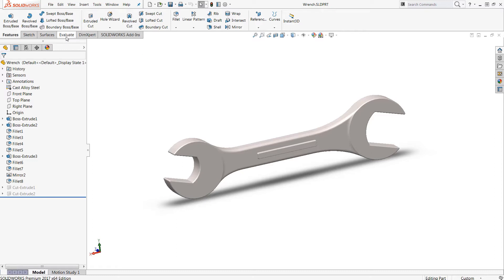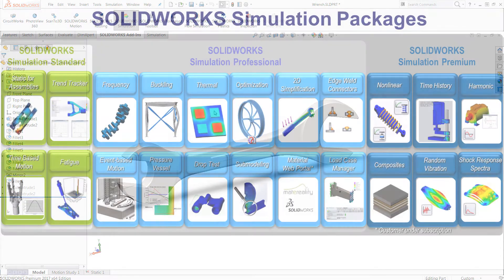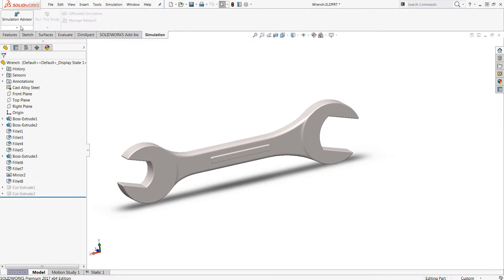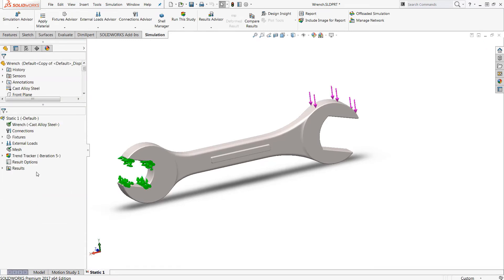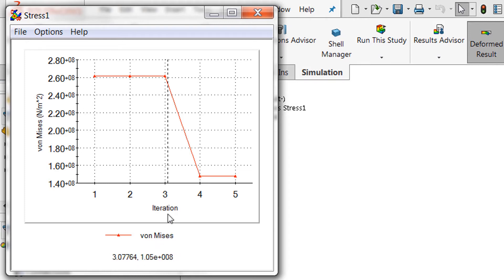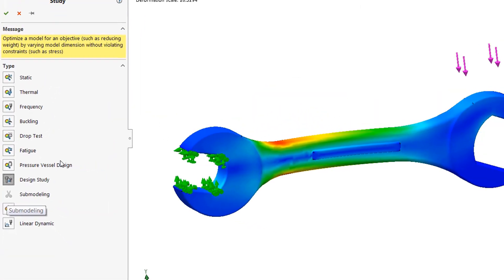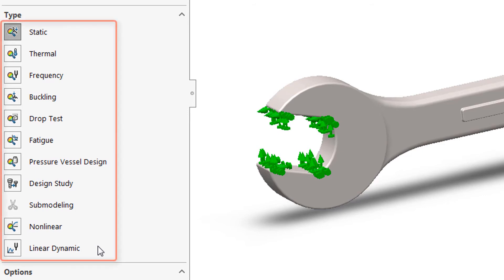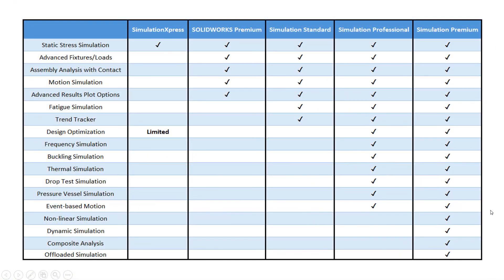SOLIDWORKS Simulation: Which Package Is Right for Me?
If you’ve spent any time researching the Simulation Add-In for SOLIDWORKS, you may have found yourself a bit overwhelmed by the wide variety of offerings available. In this article, we’ll break down the capabilities of each level of the Simulation Add-In and help you determine the best fit for your needs.

Before diving into the details of the Simulation Add-In, however, ask yourself – what are you trying to simulate? If your simulation needs are relatively simple, requiring only static analyses of individual parts, the SimulationXpress tool may get the job done, and is available for free in every version of SOLIDWORKS. For more information on SimulationXpress, please see the article Is SimulationXpress Enough?

Additionally, if you own a license of SOLIDWORKS Premium, you already have access to a light version of the Simulation Add-In, which provides static simulation capabilities for assemblies in addition to parts. While other capabilities are limited, you’ll be able to look at contact relationships and motion between components, apply additional fixture and load types, and evaluate results with advanced plot tools.

If your simulation needs are more advanced than what we’ve discussed thus far, it’s probably worth considering the Simulation Add-In, which comes in three varieties – Simulation Standard, Professional, and Premium. Each version comes with its own selection of capabilities, and includes all the capabilities of the version below it.